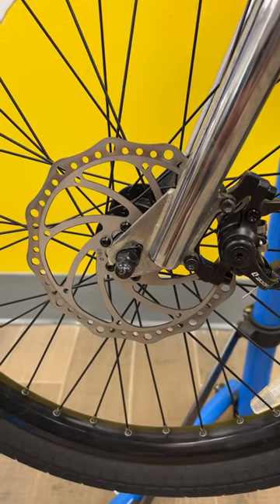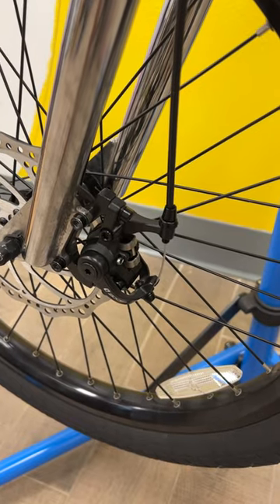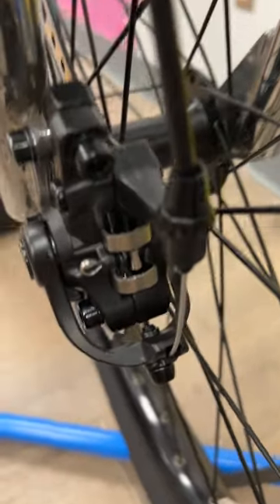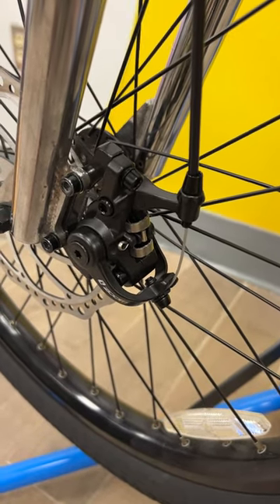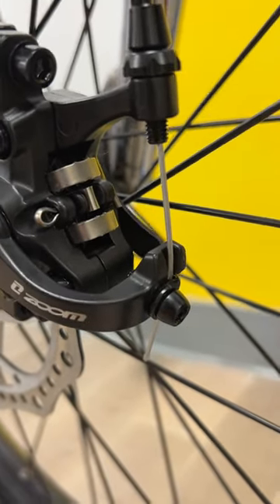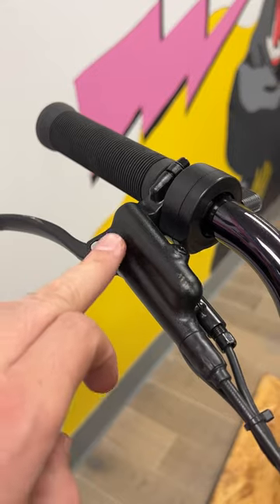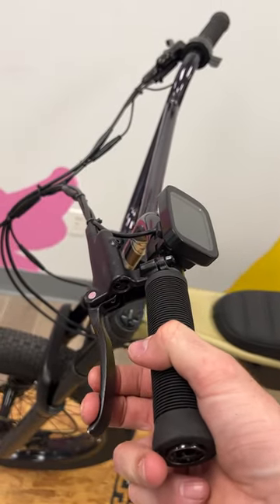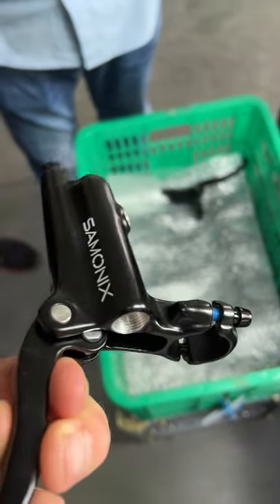Cable vs. Hydraulic Disc Brakes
In this video, we discuss the key characteristics, benefits and drawbacks of cable disc brakes and hydraulic disc brakes. Whether you're a pedal bike rider, and electric bike rider, and especially if you like to ride fast, it is critical to know that the hydraulic disc brake is the safer and superior choice.

🔗 Relevant Links:
Learn more about ZOOZ Bikes: ZOOZBIKES.COM

📌 Key Takeaways:
Cable brakes are dangerous
Hydraulic Brakes offer power, good feel and safety
ZOOZ Bikes offer the best brakes on all of their bikes.

Those looking to buy their first ebike.
Those looking for answers about the best e-bike.